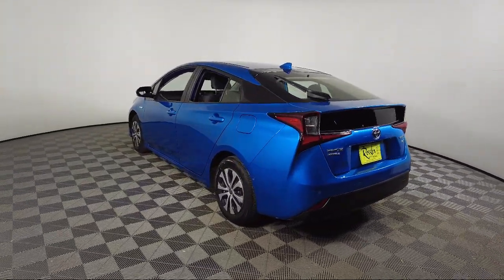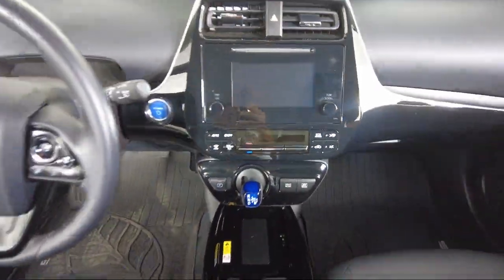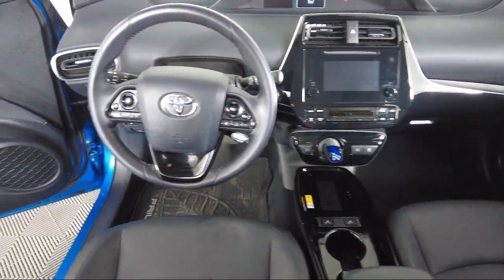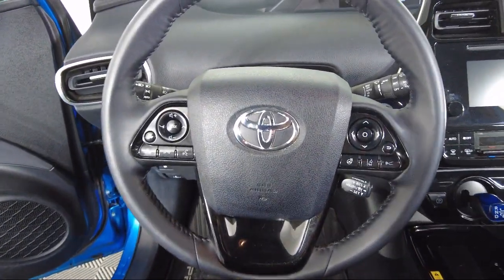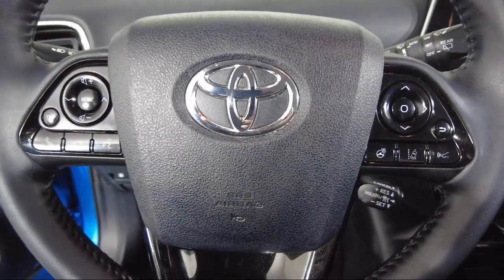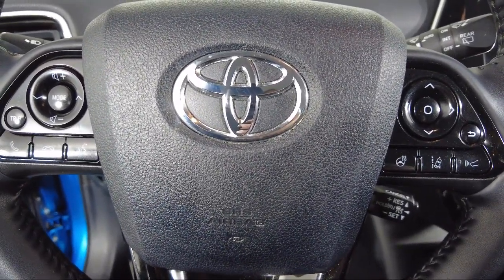2019 Toyota Prius XLE AWD-e 5D Hatchback Bozeman Belgrade Big Sky Livingston Butte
2019 Toyota Prius XLE AWD-e 5D Hatchback Stock Number: T2311711 Vin:JTDL9RFU1K3005372.